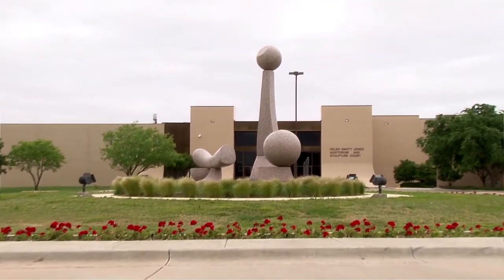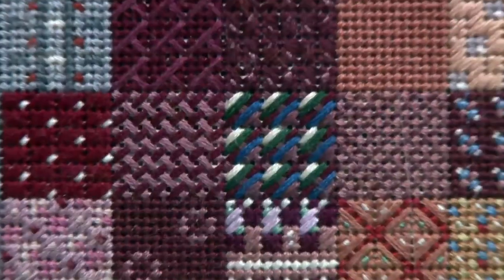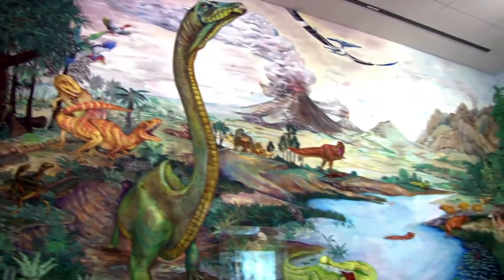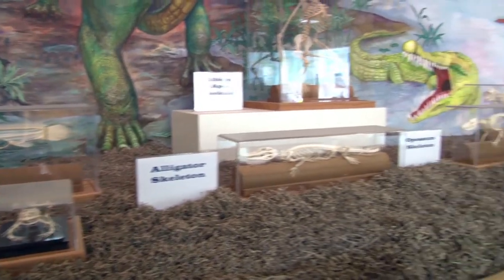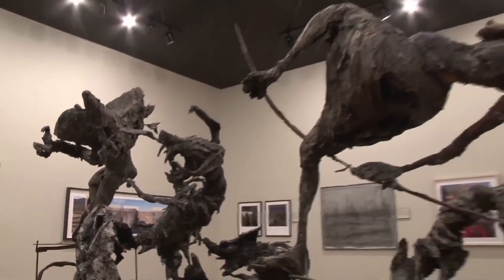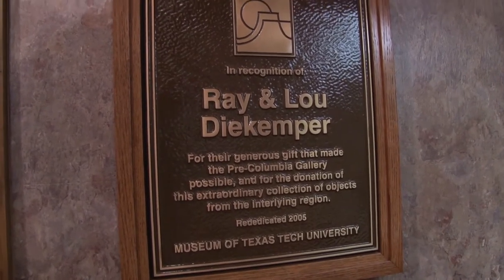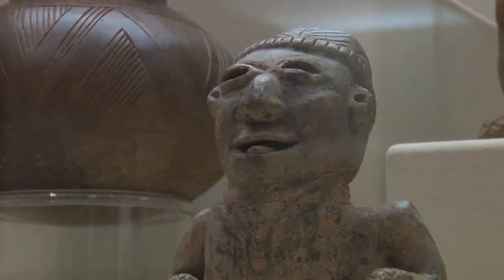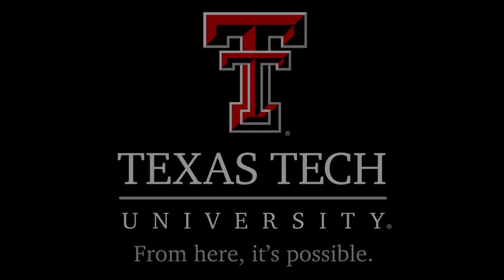Great Exhibits at the Museum of Texas Tech University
May is National Museum Month, and the Museum of Texas Tech University has a variety of exhibits to appeal to a diverse audience.